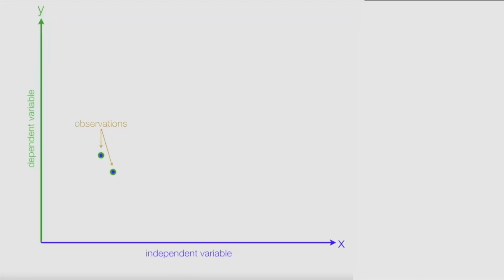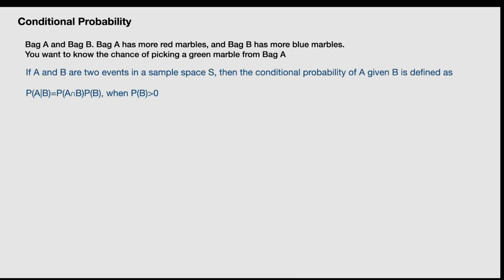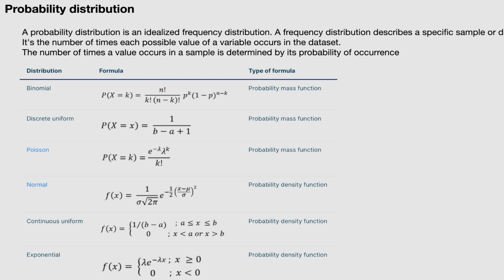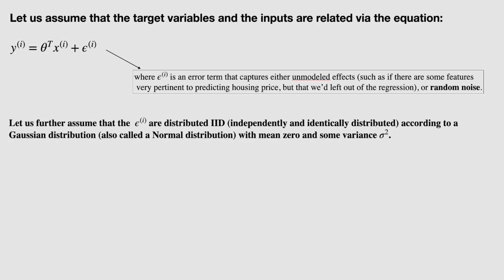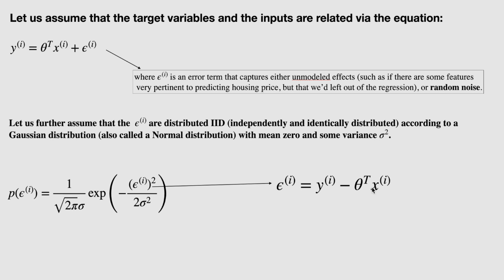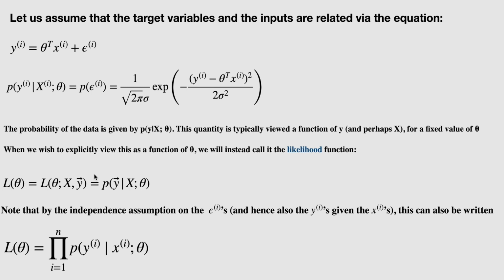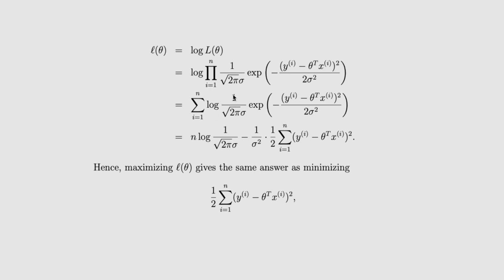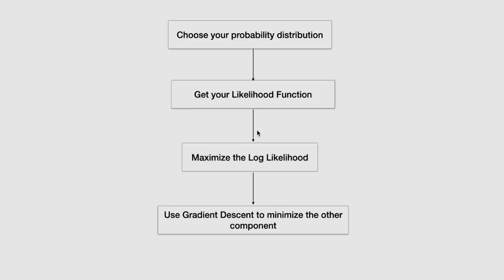Probalistic view of Linear Regression | Normal Distribution | Clearly Explained!!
In this video, we'll explore why the probabilistic approach is important for a deeper understanding of AI.

Imagine you're talking to ChatGPT... and when you ask it something,  it can give you many different answers. But here's the interesting part: Some answers are more likely to be correct because of all the things we've talked about before and the real facts it knows.
This helps us see how important probabilities (which are like chances or possibilities) are in making the computer understand and respond better. It's like the computer is guessing, but it's a smart guess based on what it has learned from our previous talks and real information.

In this video we are going to start from very basic and think about Linear Regression from probalstic apporach later on we will learn more about it in our upcoming videos.

1. Introduction to Probabilistic Approach
2. Probability Basics
4. Starting from Basics - Linear Regression
7. Progressing Towards Probabilistic Approach
8. Discuss the transition from conventional linear regression to a probabilistic viewpoint. 🔄 🚀